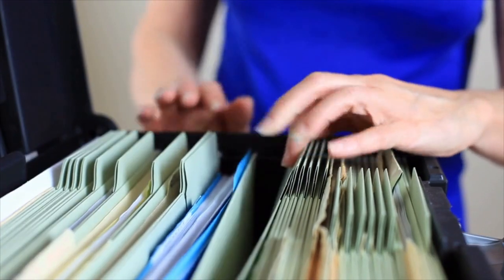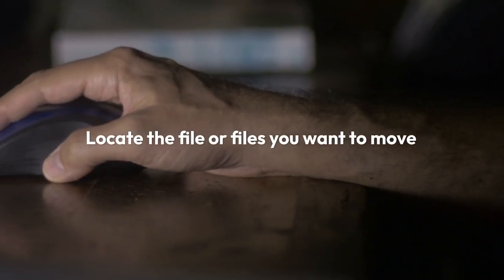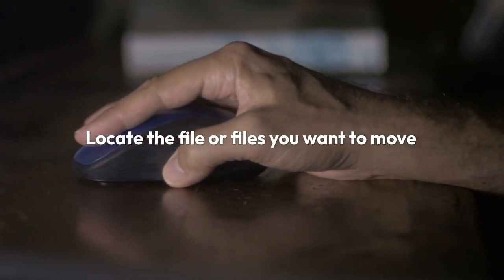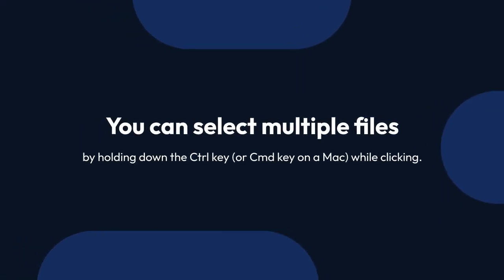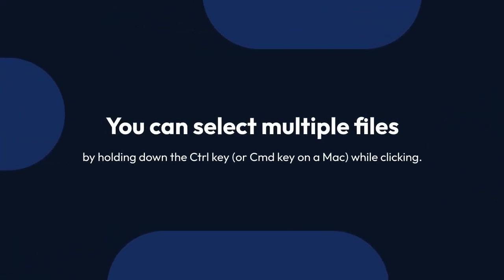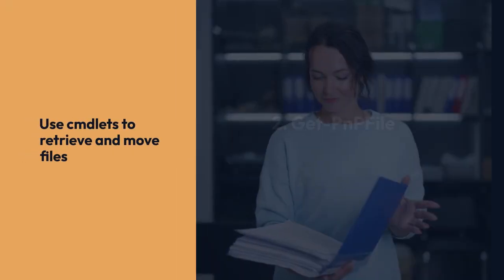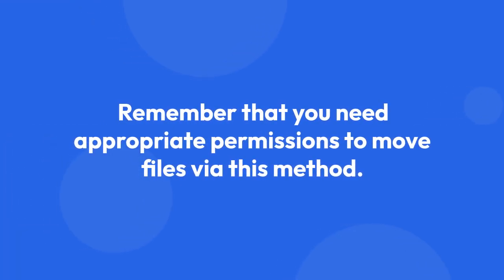How to Move Files into Folders in SharePoint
In this tutorial, you will learn how to efficiently organize your files in SharePoint by moving them into folders. Whether you are new to SharePoint or looking to streamline your document management process, this step-by-step guide will help you navigate the platform with ease. Watch this video to discover the best practices for creating folders, moving files, and maintaining a well-structured document library in SharePoint.